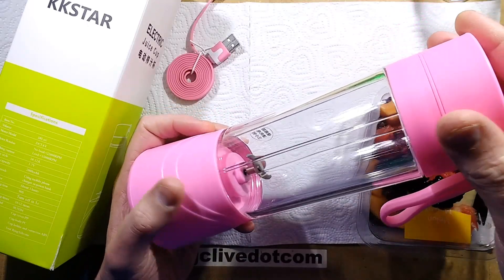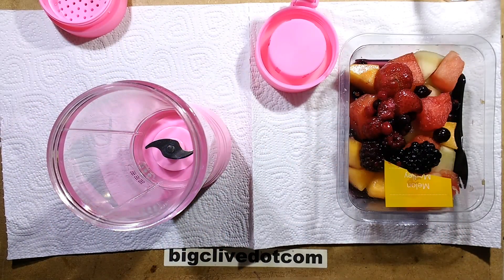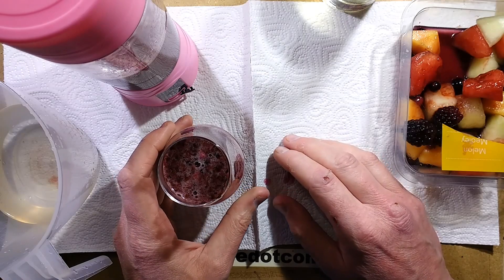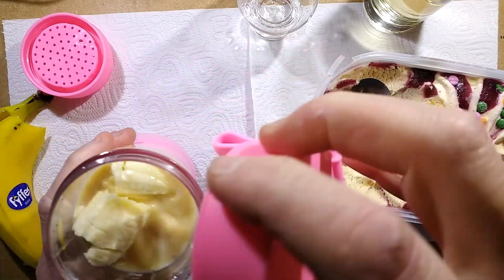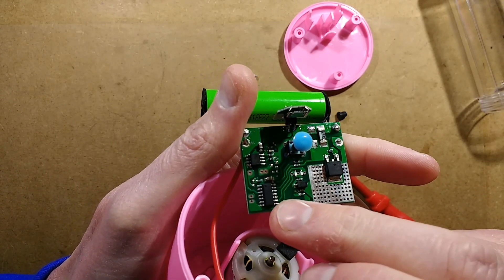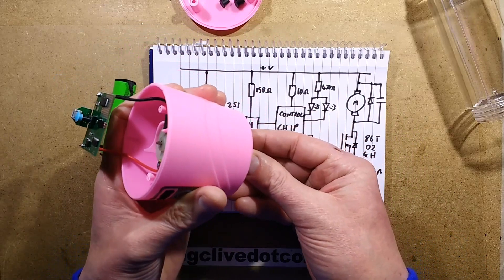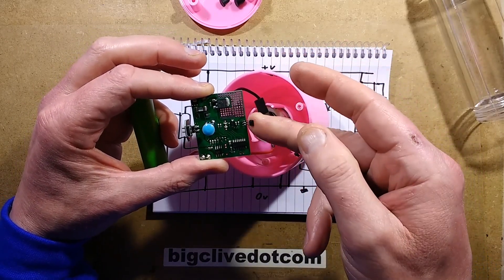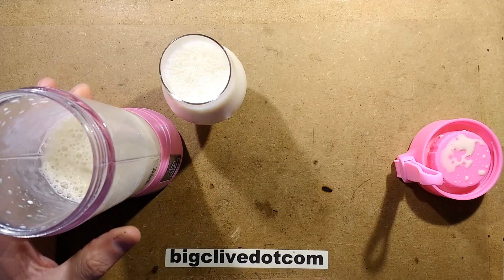Pink plastic USB blender test, fail and teardown. (With schematic.)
Someone suggested I take a look at one of the USB blenders, so I bought the cheapest pink one from eBay I could find.  And here it is.
(Things didn't go to plan, and I managed to blend my bench slightly.)